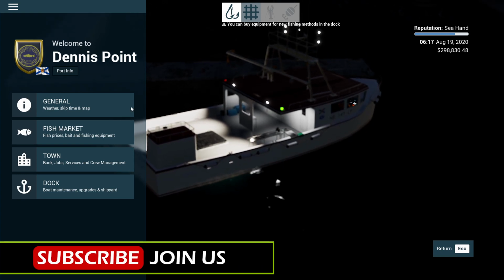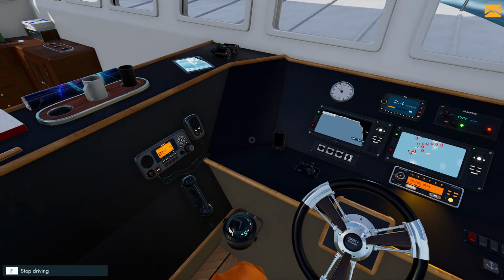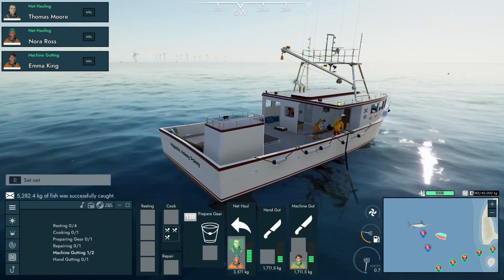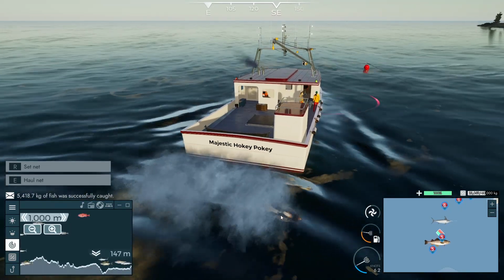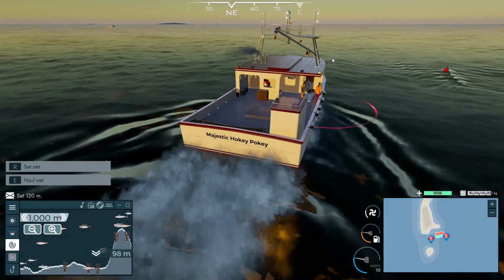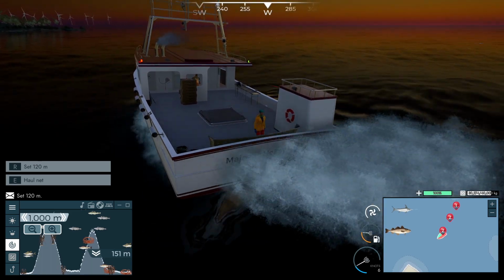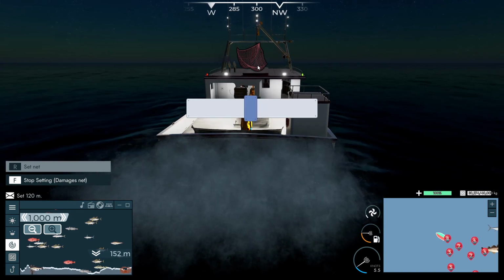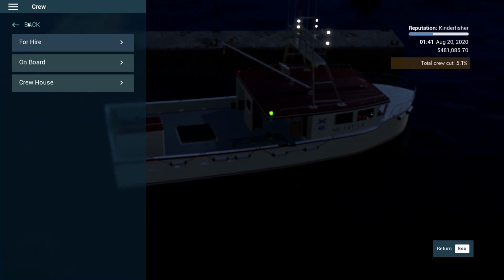Extra crew makes a difference | Fishing North Atlantic 09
Adding a crew member to help haul the nets.